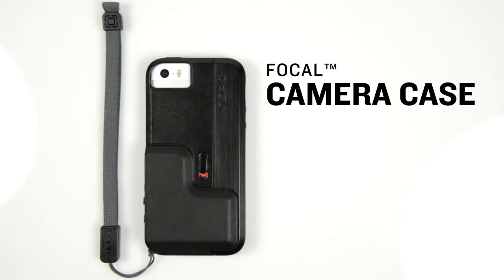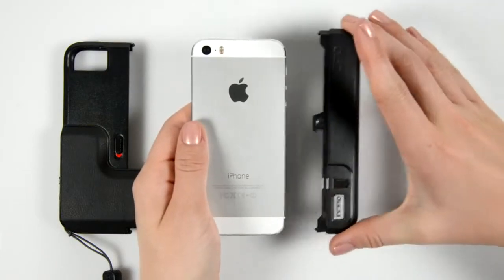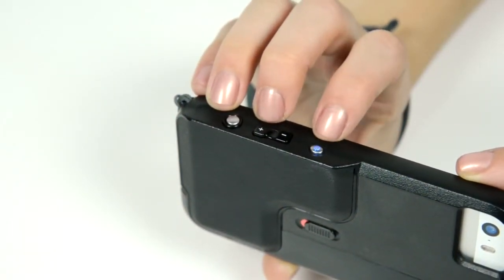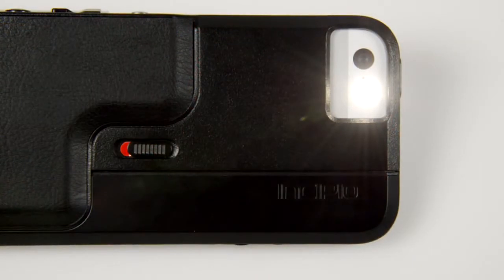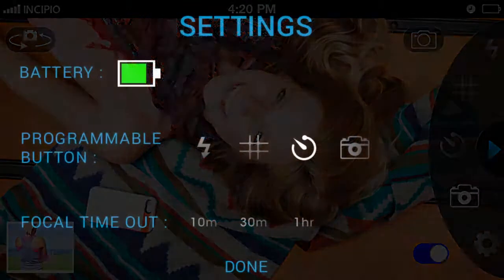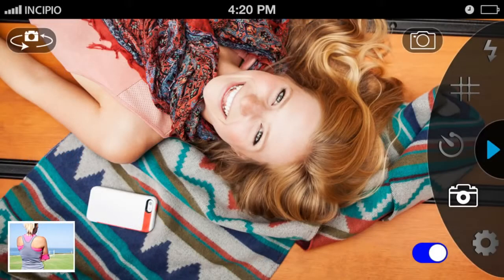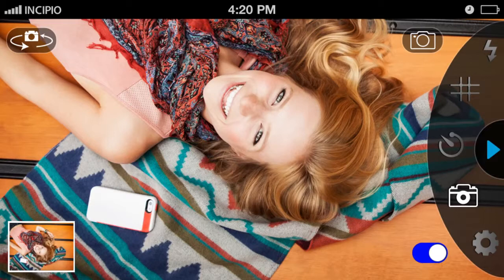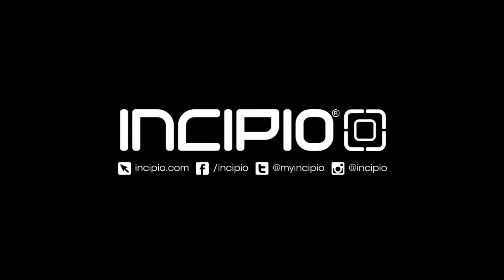Incipio FOCAL Camera Case - Smart Electronics - C Spire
FOCAL™ Bluetooth Low Energy-Enabled Camera Case for Iphone

Incipio’s Focal™ Camera Case allows you to take the perfect shot in a snap. The dedicated shutter and zoom buttons eliminate the need to tap your iPhone’s screen to take a picture which results in reduced shake and blur in your pictures.

Enjoy worry-free shooting with the integrated grip, included wrist strap, and repositioned shutter buttons that allow secure hold of your iPhone with two hands without obstructing the camera and flash.

The inCAMERA™ App is available for download for free and features an optimized user interface design for quick access to all camera options.

Photograph Like a PRO
- App enabled editing
- Quick-use zoom button
- Conventional physical shutter button
- Enhanced photo taking experience

FOCAL Camera Case Features
- Programmable function button
- Zoom in/out
- Convenient shutter button
- Wide camera and flash opening
- Full phone protection
- Case latch
- Vegan leather grip for one handed use
- Stylish brushed aluminum finish
- Lanyard wrist strap